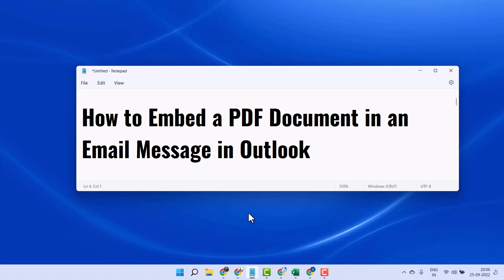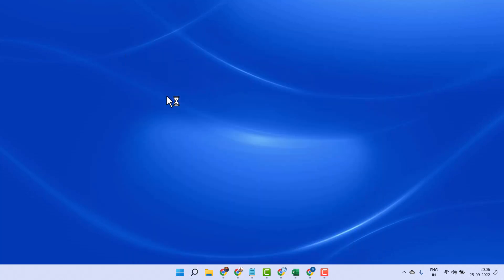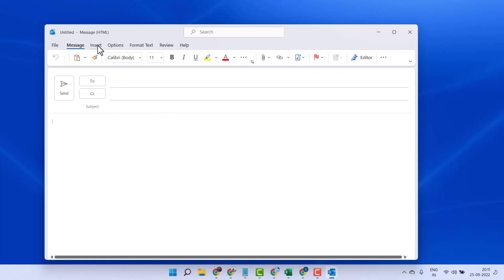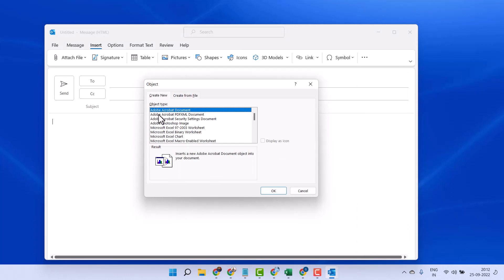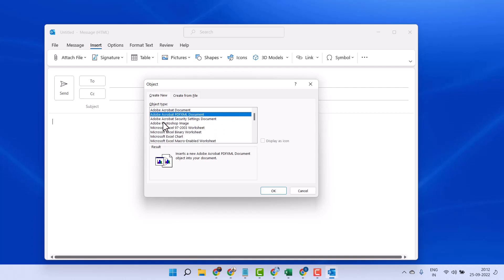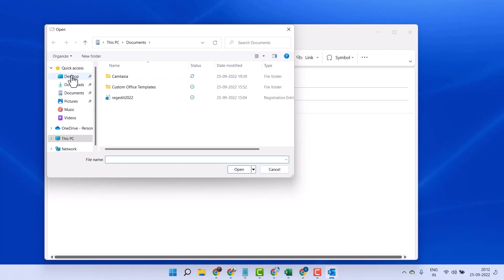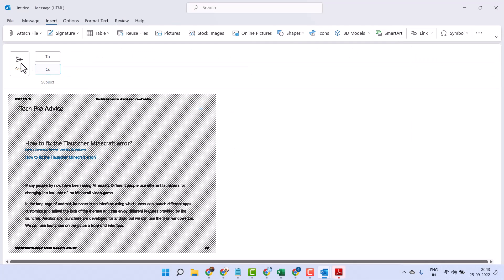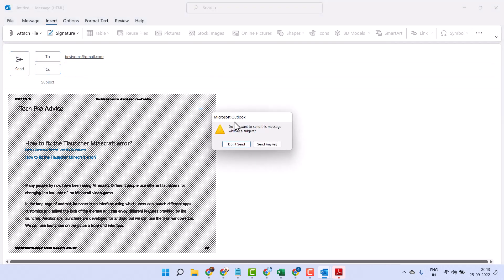How to Embed a PDF Document in an Email Message in Outlook